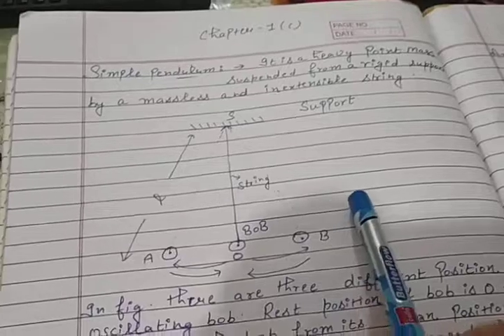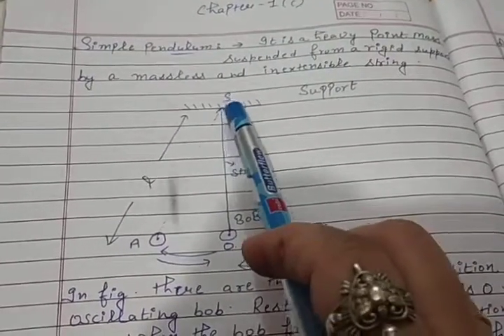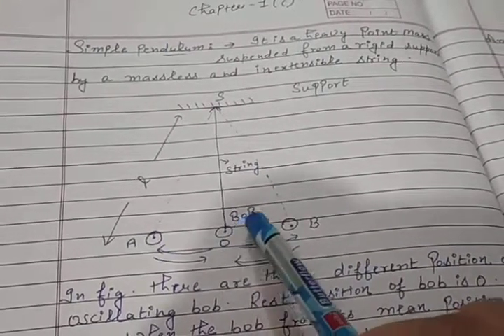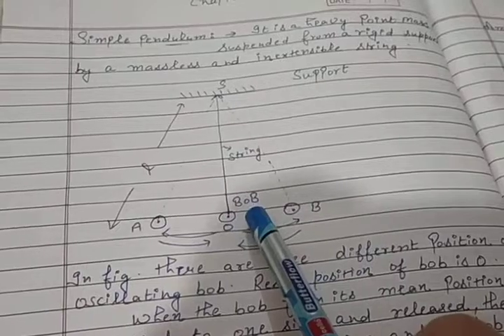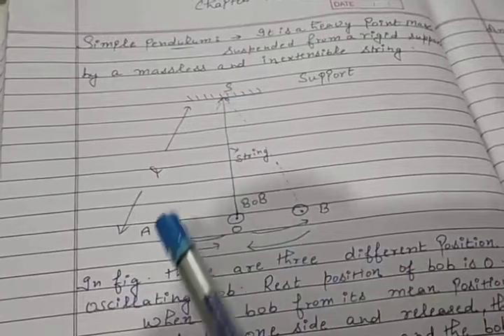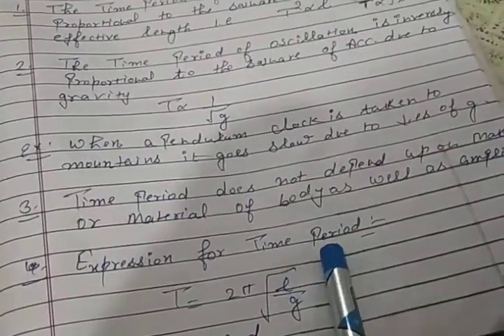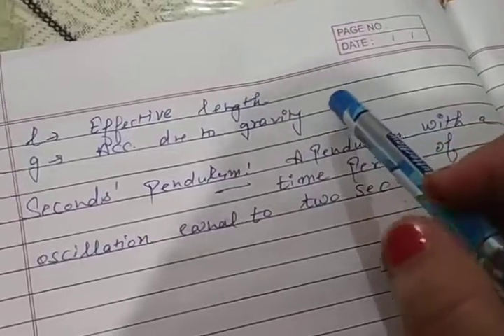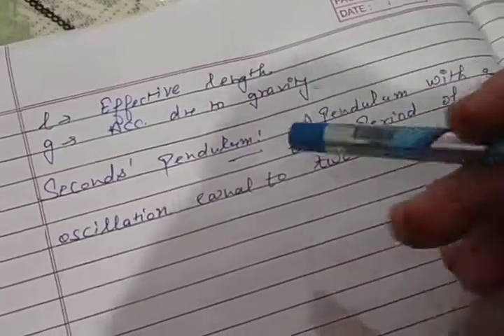Physics 9th standard